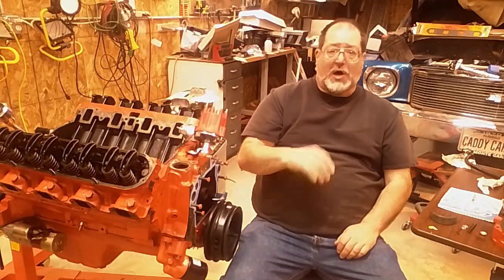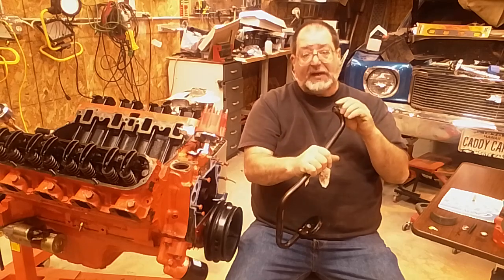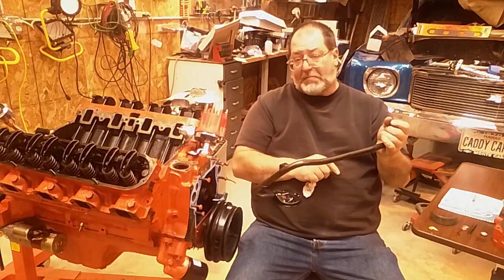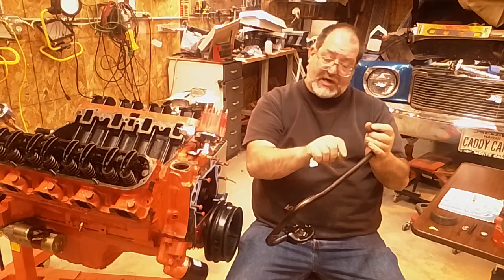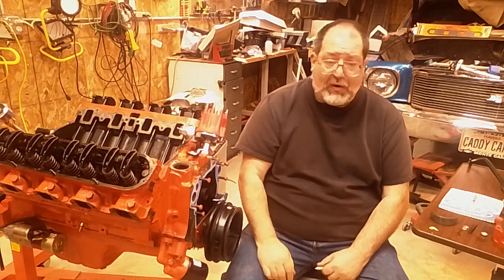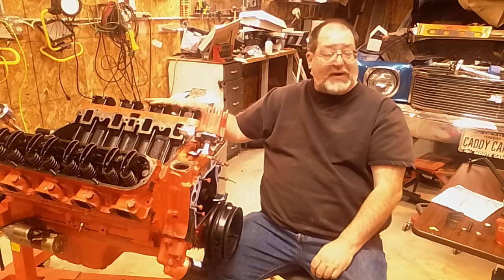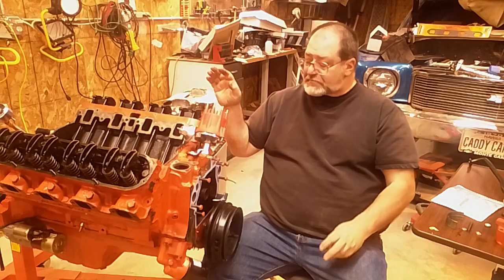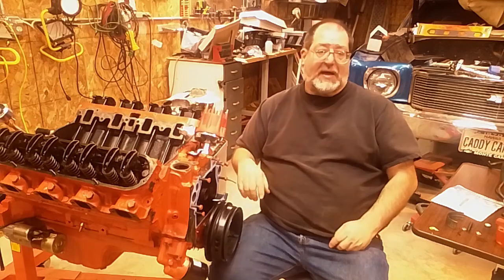Cadillac 472 / 500 Oil system and modifications